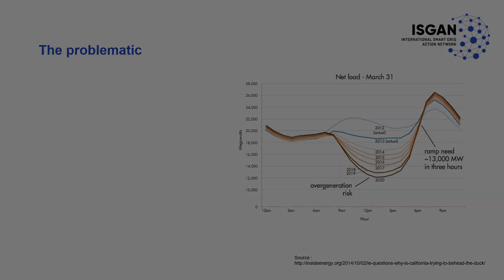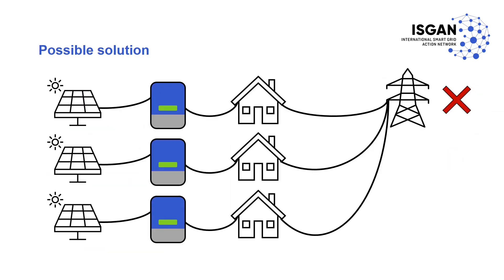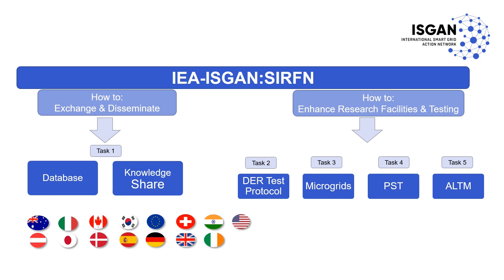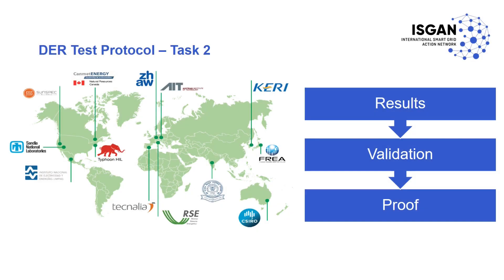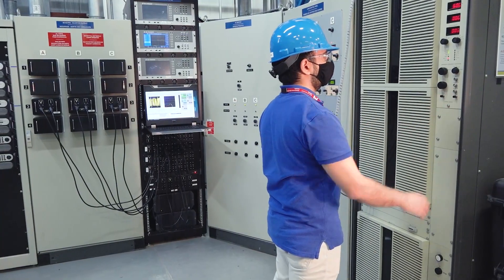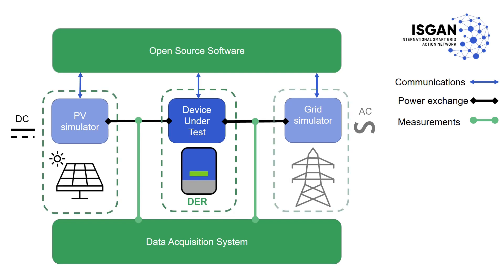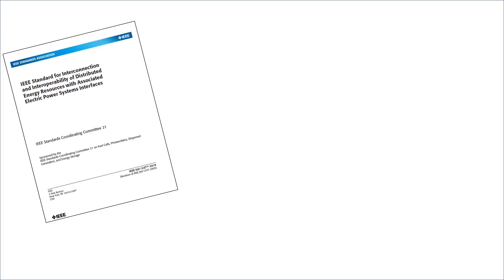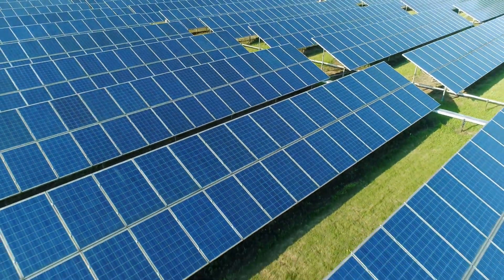[ISGAN-Annex 5] IEA Video DER Test Protocol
Testing Labs: Smart Grid International Research Facility Network - SIRFN